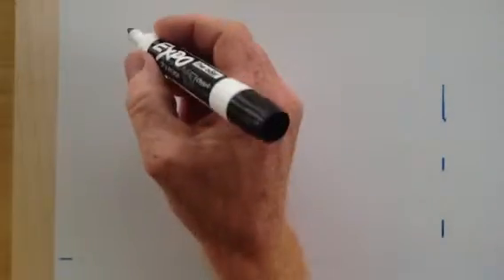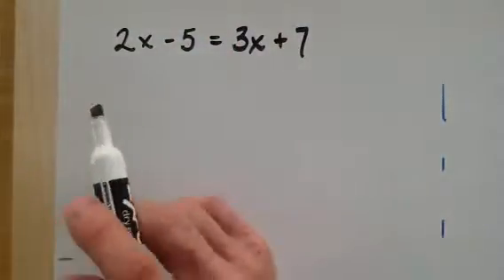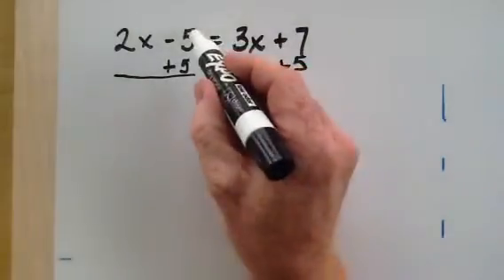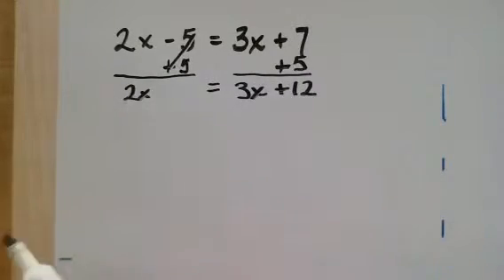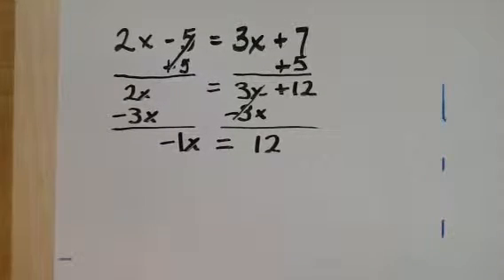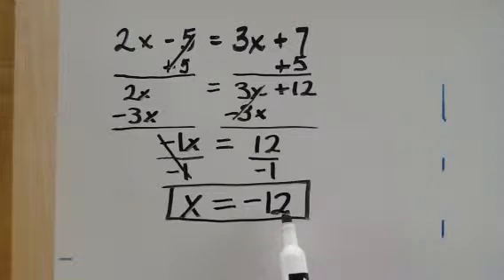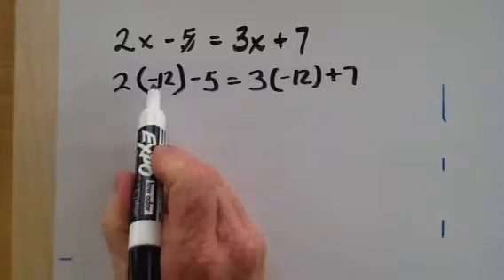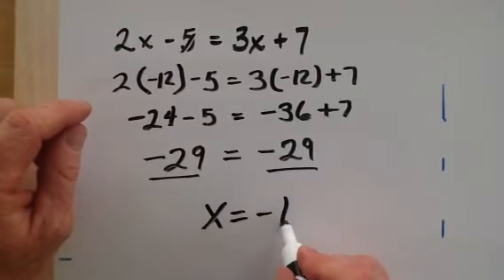Solving Equations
Mr. Hill Algebra I